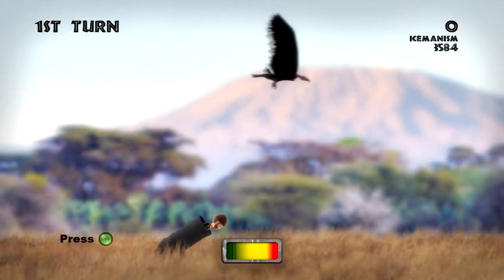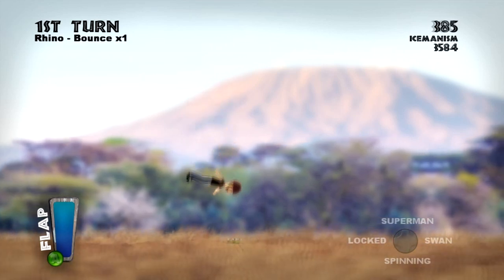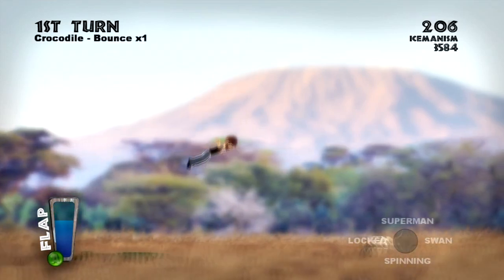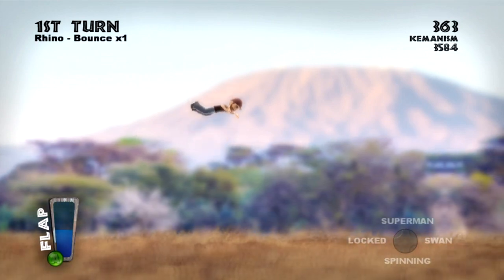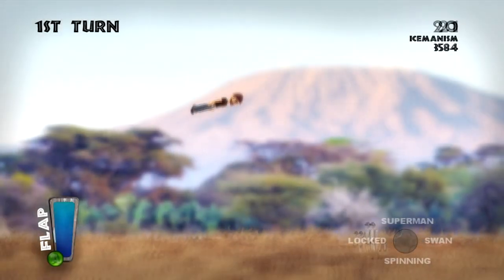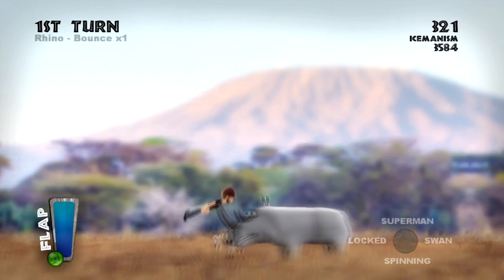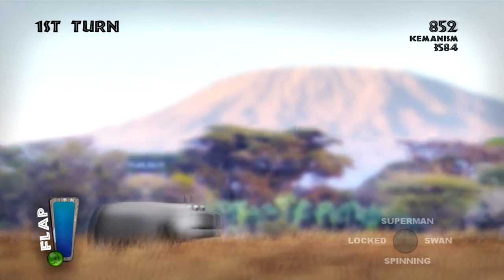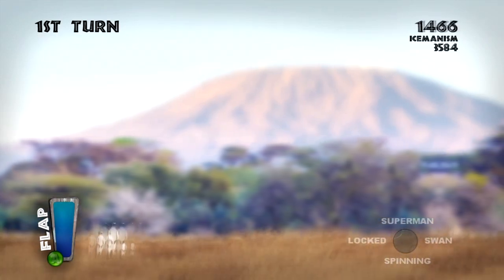Review: Avatar Canon for XBOX 360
♦♦♦♦♦♦♦ READ DESCRIPTION ♦♦♦♦♦♦♦

Avatar cannon is a very simple game, but yet, incredibly addictive!

You shoot your avatar out of a cannon and try to see how far you can get him to go.

Bouncing off of the various safari animals increases your speed and distance... The more you bounce off of the animals, the farther you go. But miss the animals, and you will come crashing down on the hard safari dirt!

♦♦♦ 2GuysGaming Information ♦♦♦

2GuysGaming is a Colab venture by Ryan and David. Check out the channels that made us who we are.